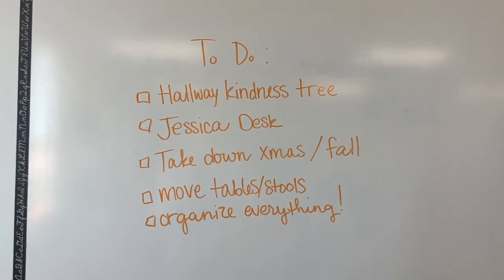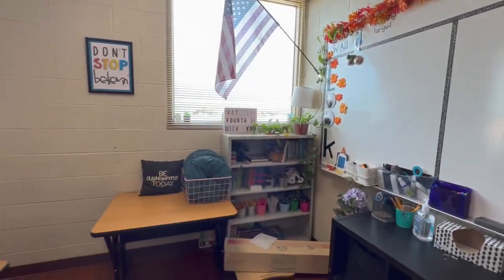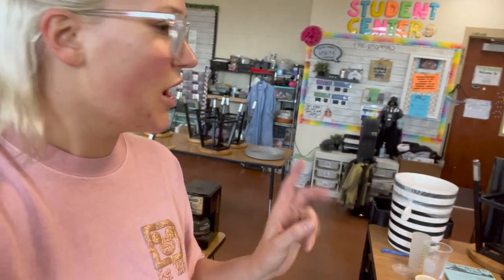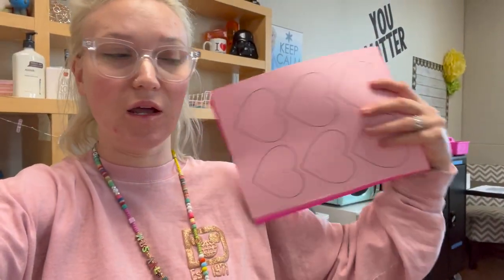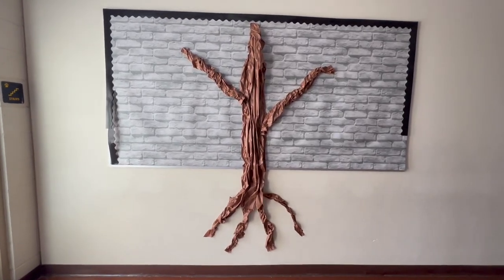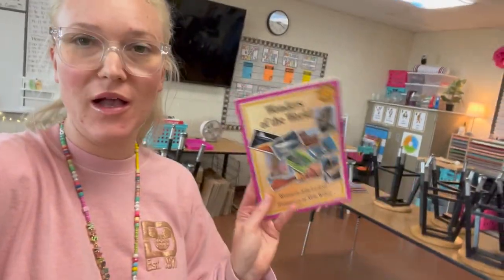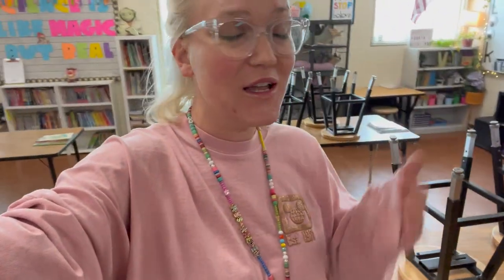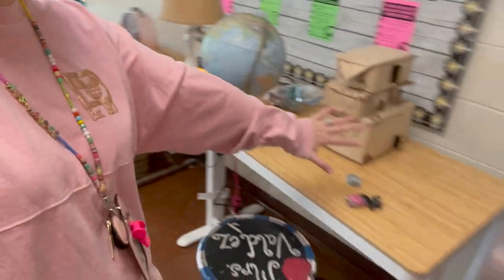TEACHER VLOG | WINTER BREAK IS OVER!!!